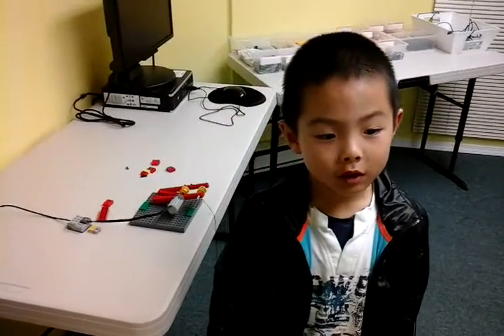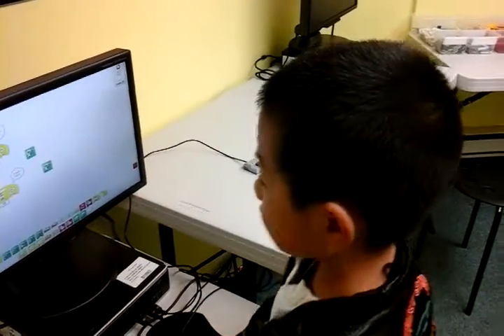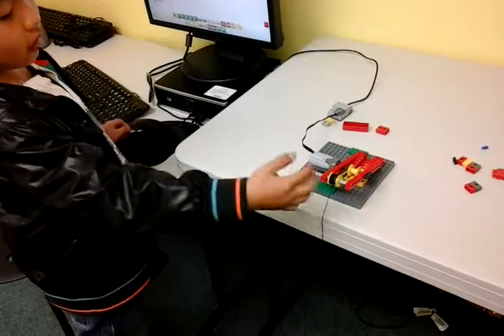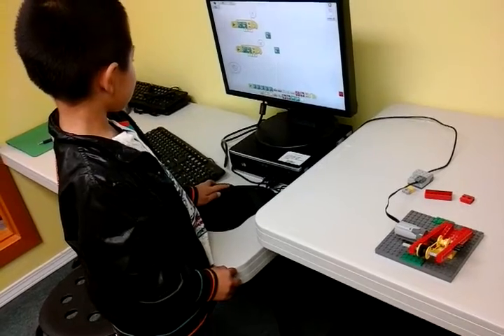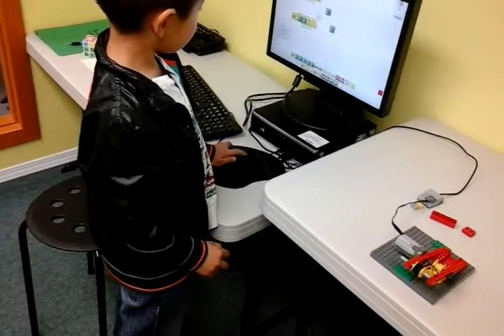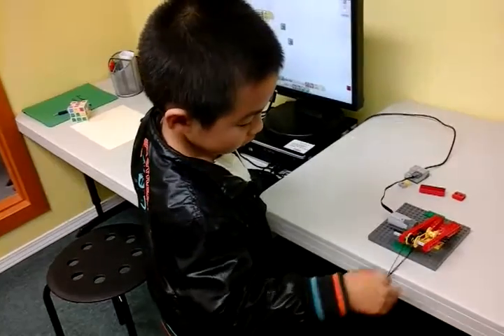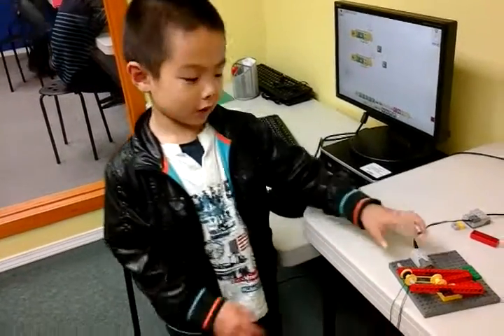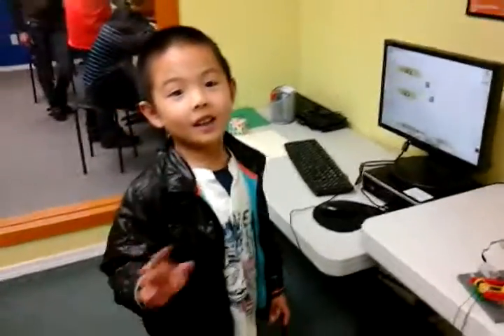Jesse Chen 1.2 Crane